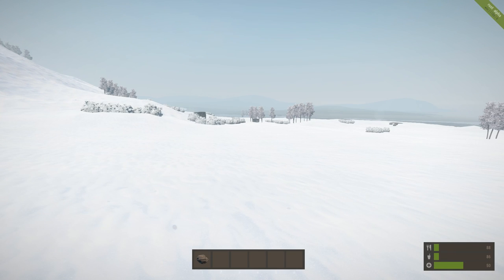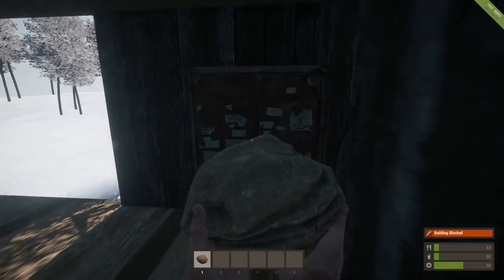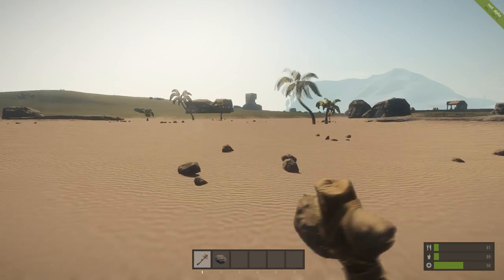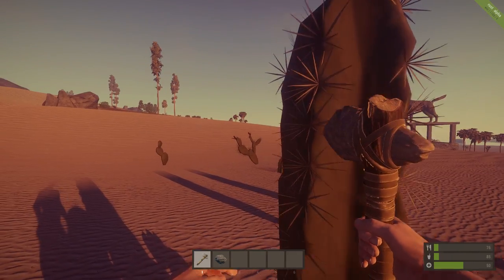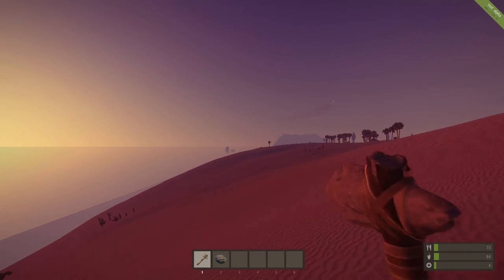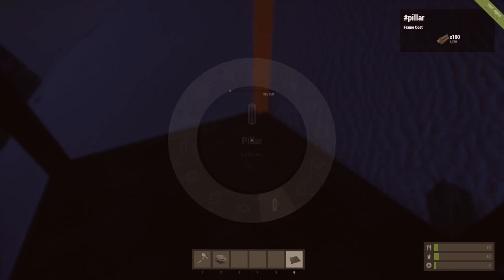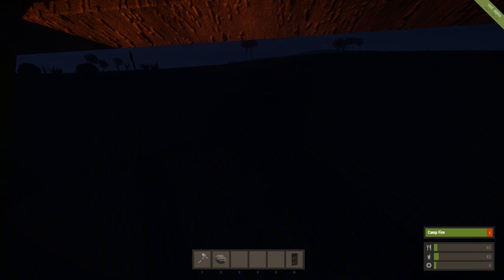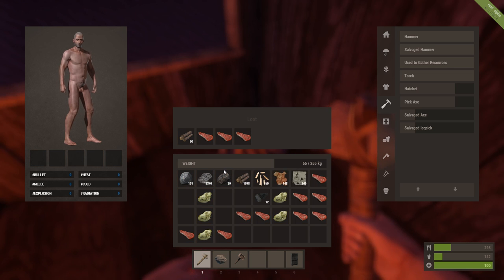Rust 2.0 Developmental Build Gameplay Video #11 - Nov 22, 2014 - "Slow Cooked Meat"